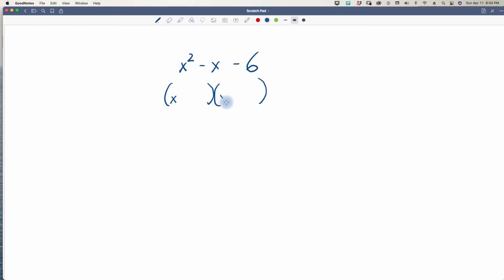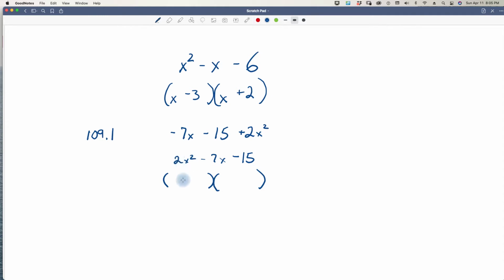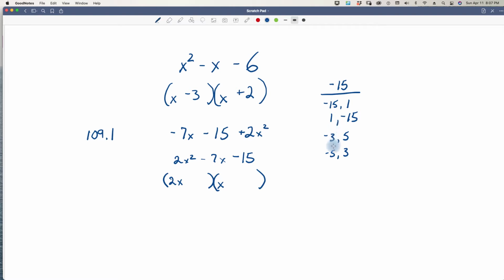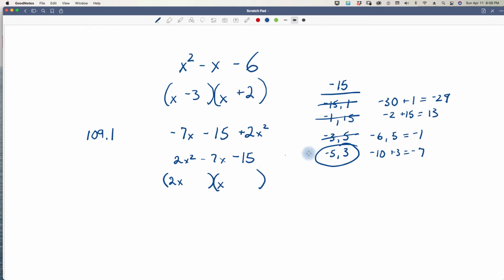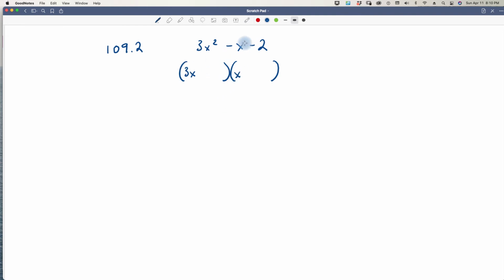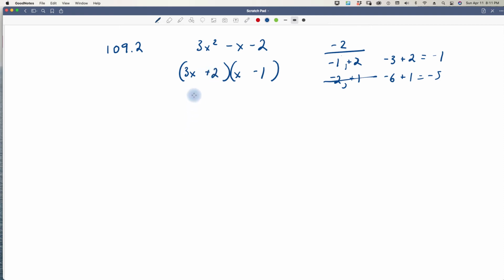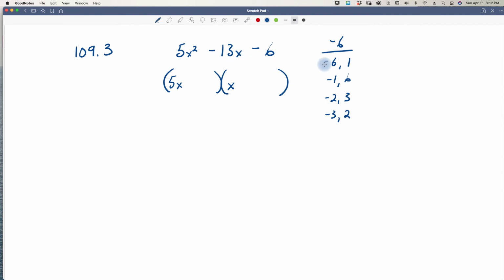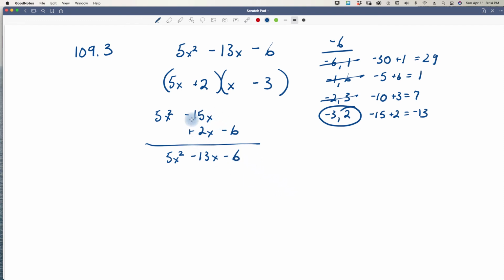Saxon Algebra 1 Lesson 109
Advanced Trinomial Factoring